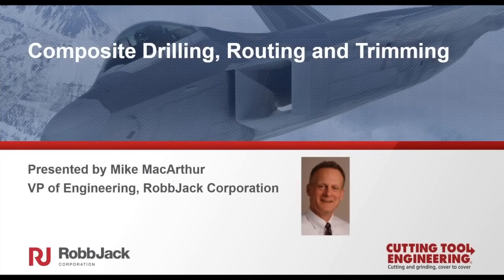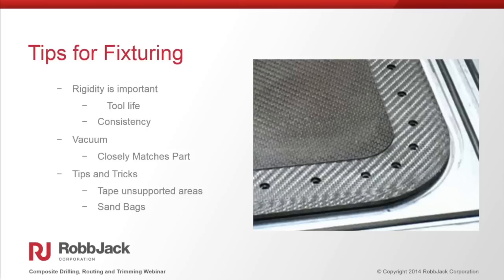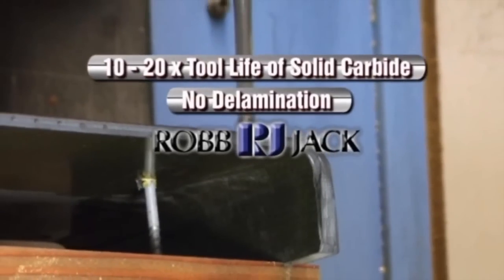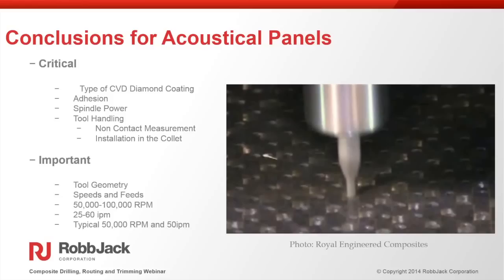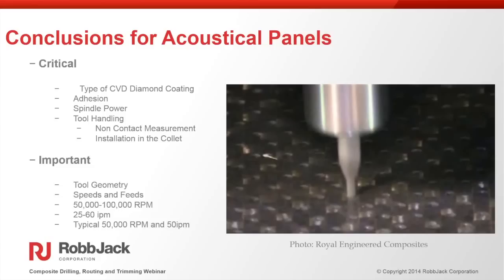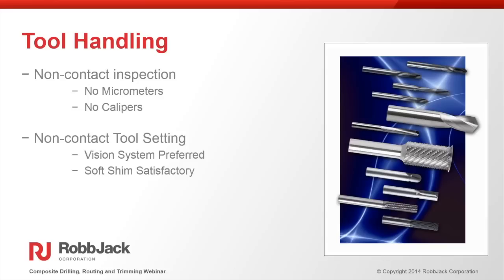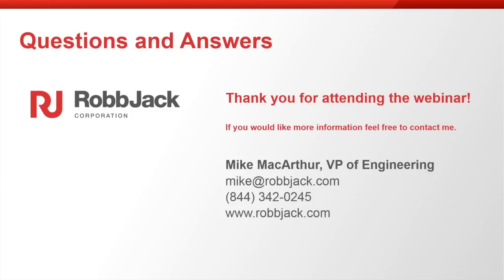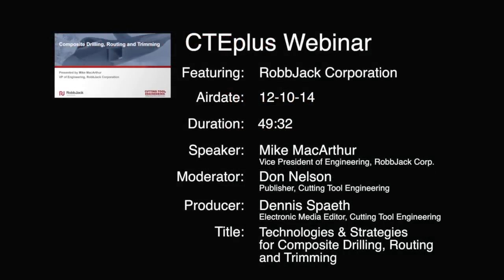Drilling and Trimming of Carbon Fiber and Composites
Carbon Fiber and other composite materials are very difficult to cut with out delamination, uncut fibers, or poor tool life. This webinar teaches techniques to solve those problems. This webinar covers diamond coated carbide, PCD, and carbide routers and drills.